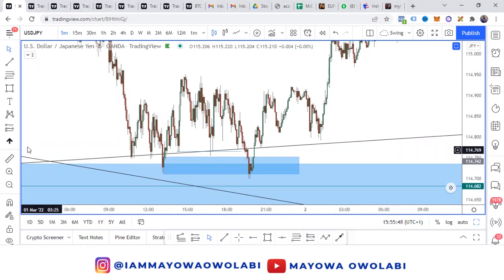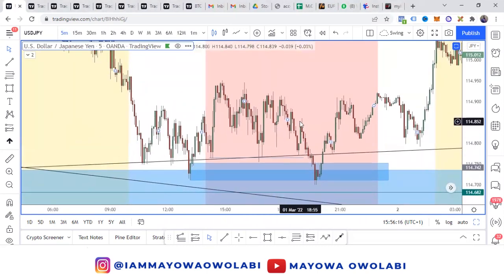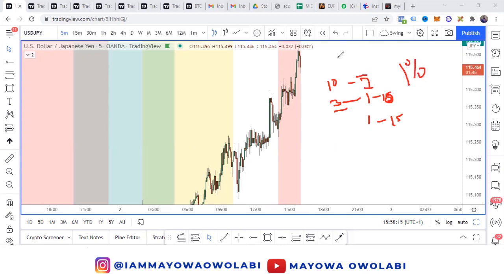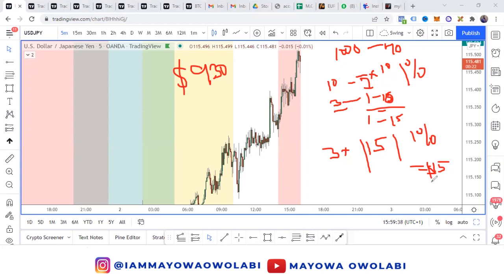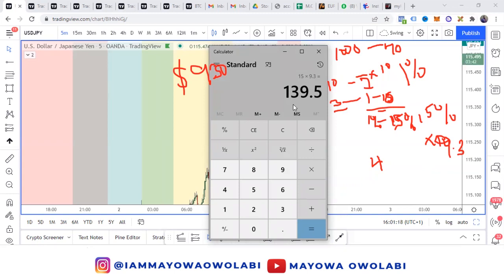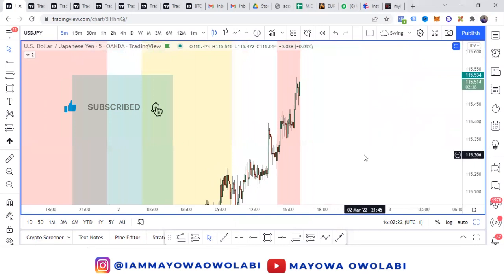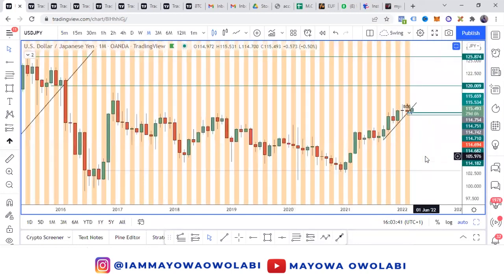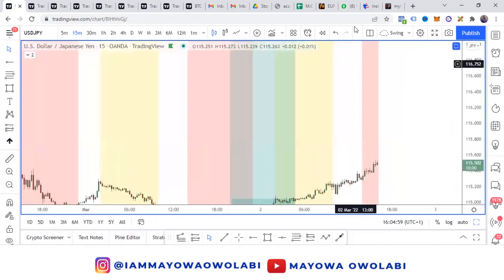Forex Trading: USD/JPY - A Case Study